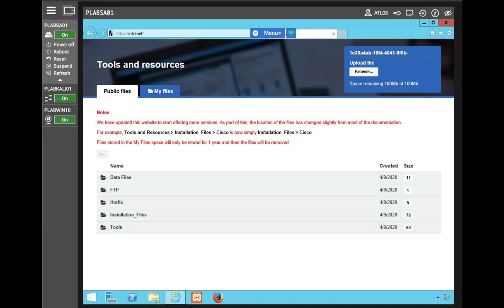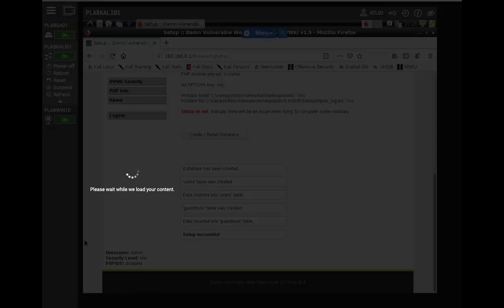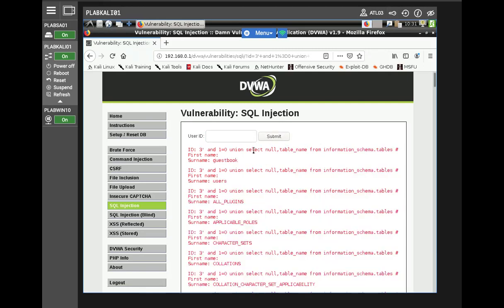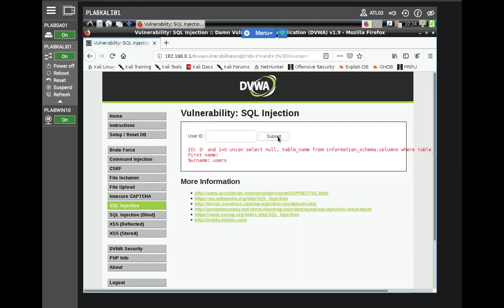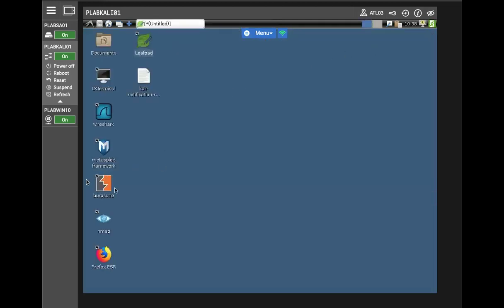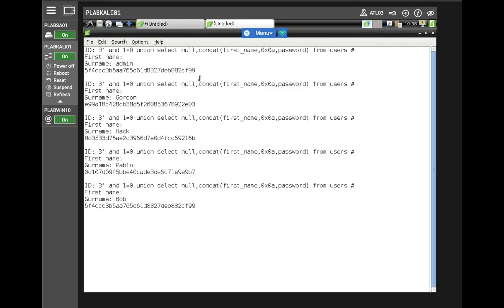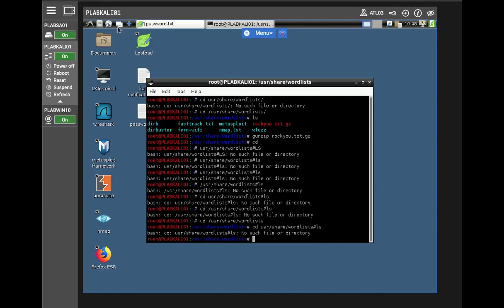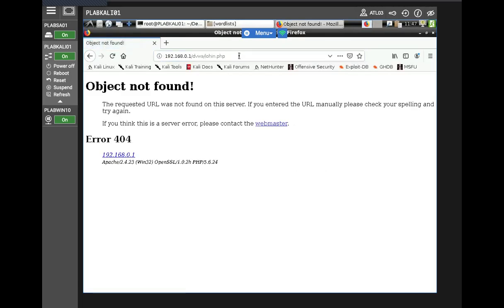DVWA Manual SQL Injection and Using John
Ensure ethical cybersecurity practices in your enterprise. Avoid the use of tools like DVWA for unauthorized purposes. Engage certified professionals for ethical hacking within legal and ethical boundaries. Prioritize security assessments with proper authorization.